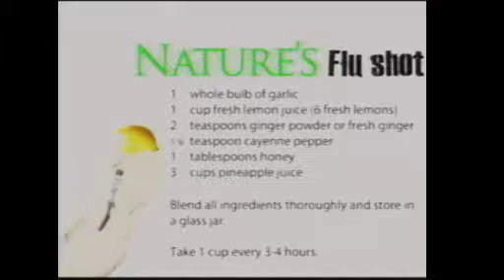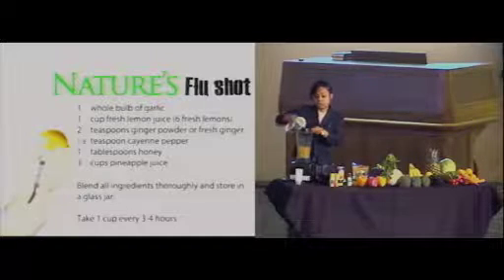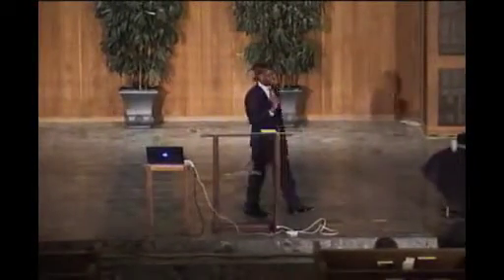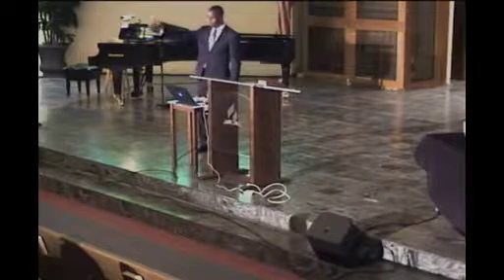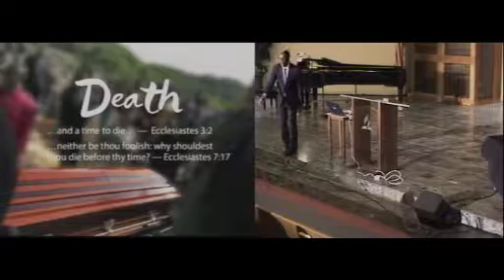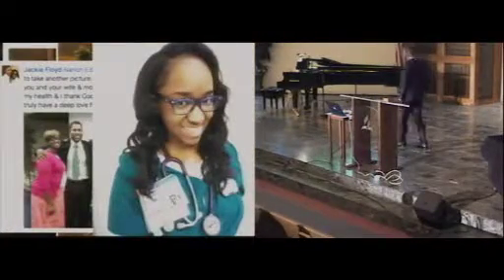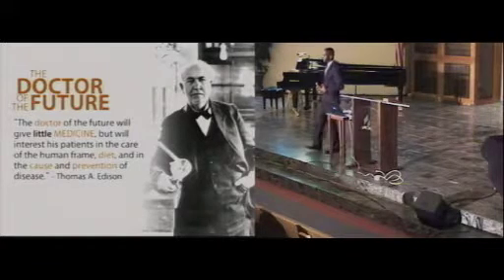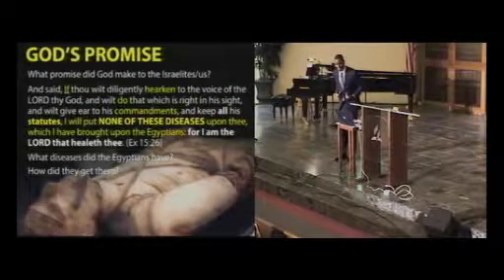1_None of These Diseases | Narlon Edwards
This message talks about the fact that we are suffering from the same diseases that the Egyptians suffered with because we fail to follow and claim the plan and promise that God gave to us, as He did for the Israelites who lived during the time of the Egyptians. It defines disease and gives practical solutions to regain wholistic health.

This is part one of a 20-part health and prophecy evangelistic series done in Bakersfield California. Unfortunately, the recording for part 6 was corrupted. The video quality is very poor but the content is so valuable that I still felt impressed to upload them. It combines health and the gospel utilizing the Bible, Inspiration and science. Most of the presentations begin with a natural remedy for varying illnesses and also a beautiful musical selection. We have seen so many lives transformed mentally, physically and spiritually during this series. We trust it will be a blessing to you as well!